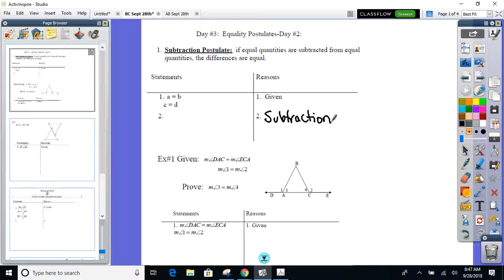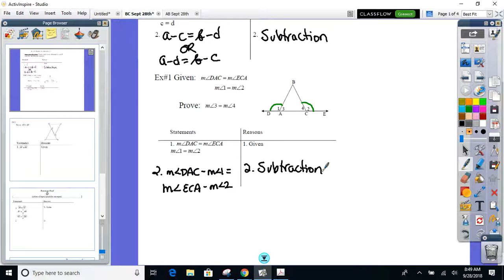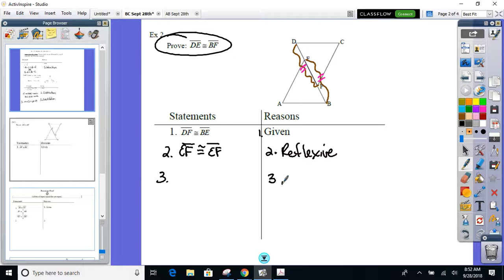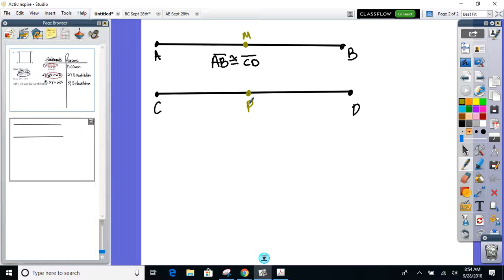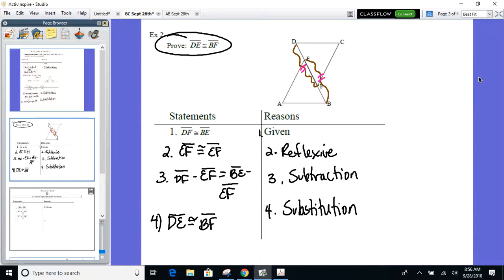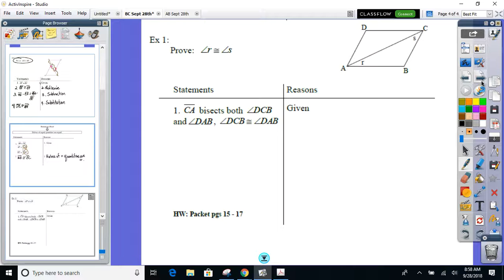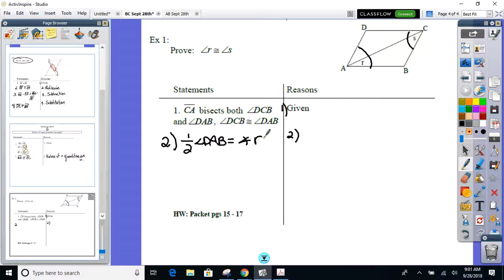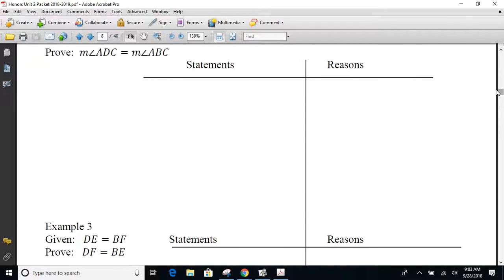Geometry AB & BC - Unit 2 - Equality Postulates day #2